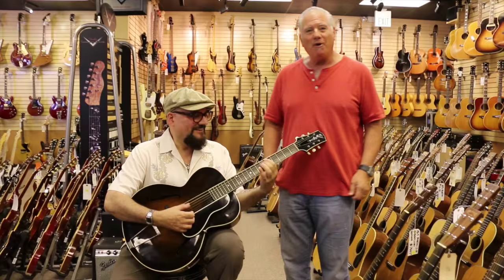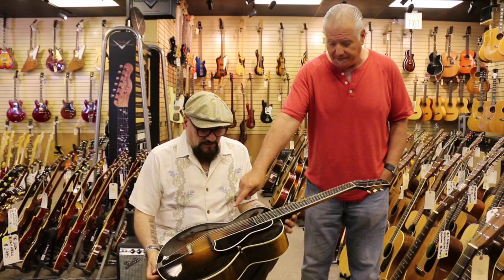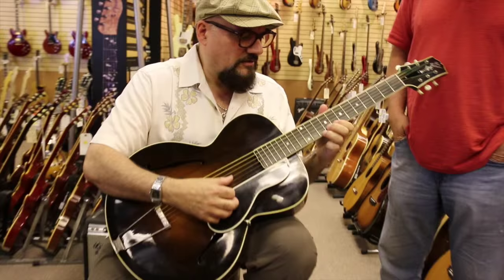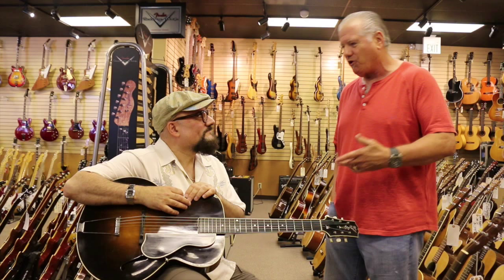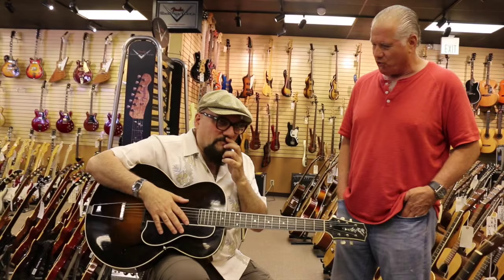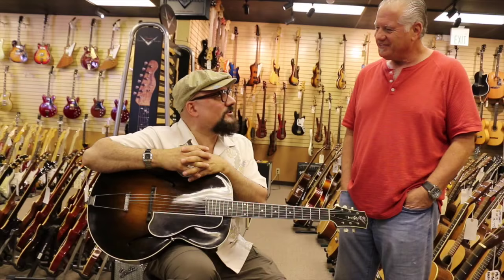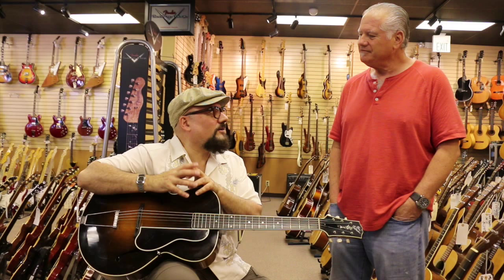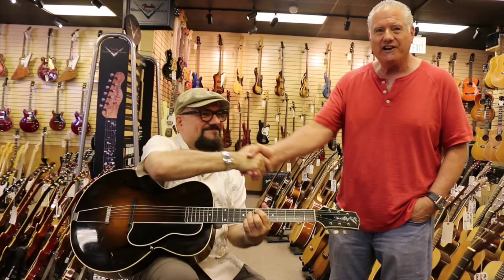Jimmy Vivino plays a 1924 Gibson L-5 Lloyd Loar at Norman's Rare Guitars